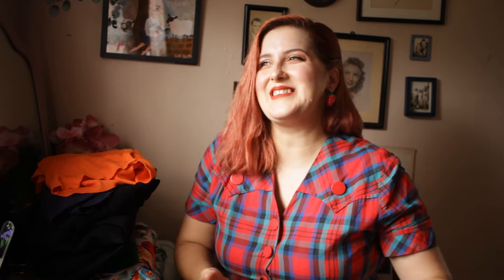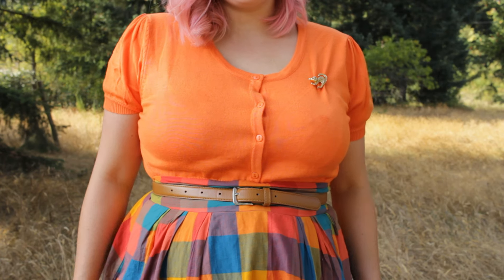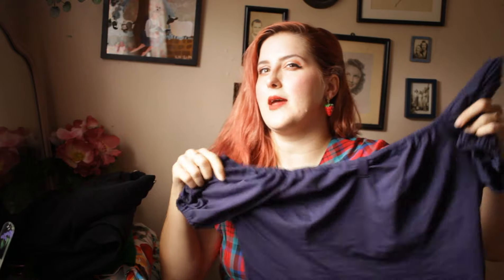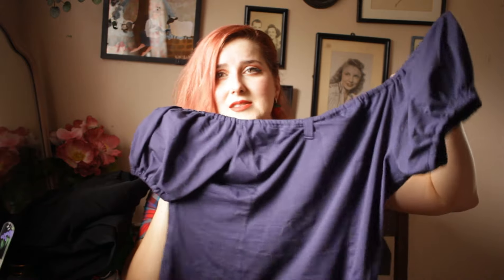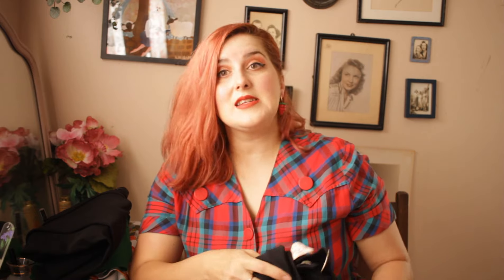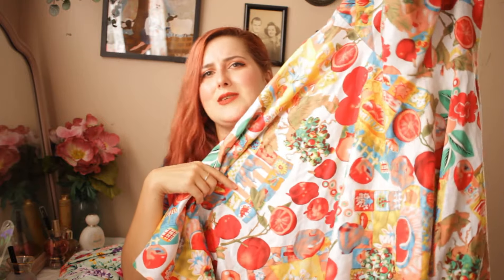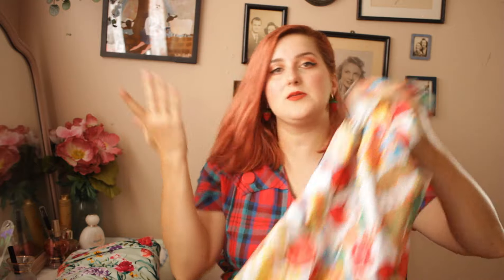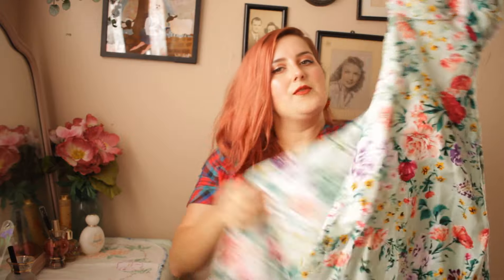Cheap Vintage Dresses and Skirts || A Review and Try on Haul for Belle Poque Fashion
Hello friends! I'm excited to share a cheap vintage dresses and skirts try on haul with you today from a brand that I have bought from quite a few times over the years! Belle Poque is a great retro style brand for those on a budget and they have some especially good items for wearing around an office or in places where you might have a more strict dress code, or just for everyday wear!

Black Dress

Green Dress

other items:
Plain beret
Fox Beret
Bunny Beret
Striped top
Yellow wedges
MAK cardigan

This video was not sponsored, and while the items were gifted to me I chose items that I thought I would truly wear and enjoy.